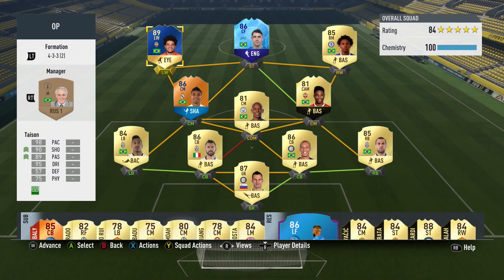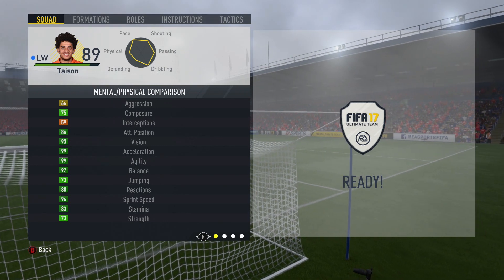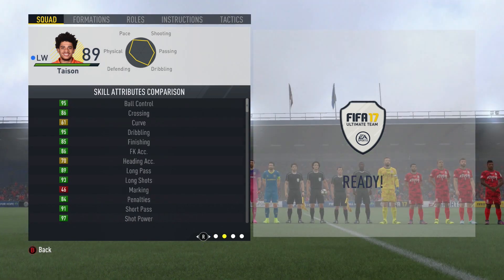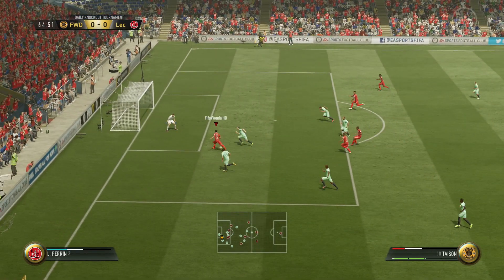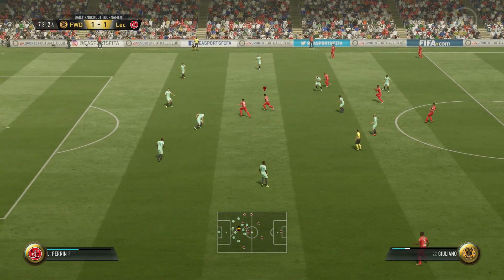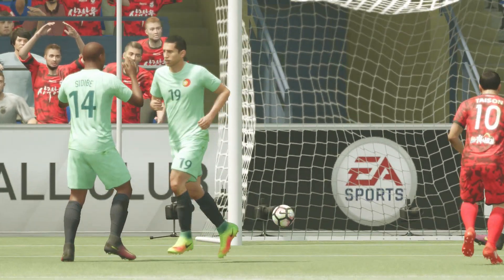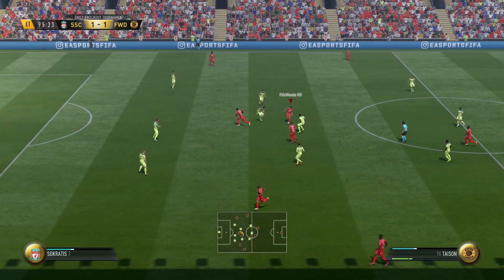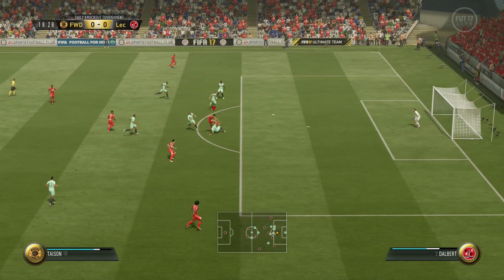FIFA 17 TOTS TAISON Review (89) w/ In Game Stats & Gameplay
In tonight's player review we'll be taking a look at the unbelievable TOTS Taison and his 89 rated FIFA 17 card. With superb pace, shooting, dribbling and passing, this LM card looks a real hot prospect. On paper 89 Taison has it all and at times really delivered. However he also had moments of pure inconsistency which I found very annoying. So many times he'd create a great opportunity, only to sky the ball over the bar. So while far from perfect, still a decent card that I'm sure many will enjoy. That's why I've had to give him an 8 out of 10.